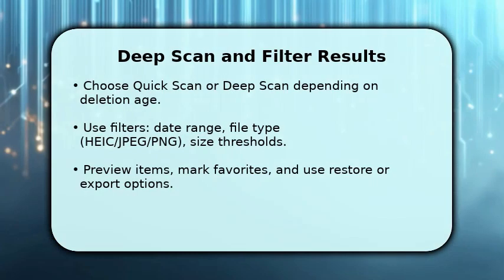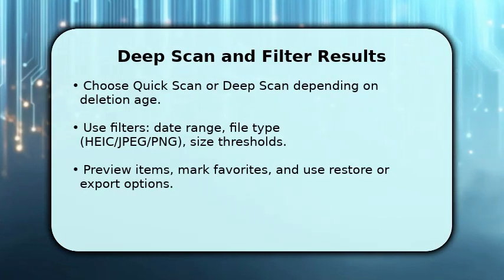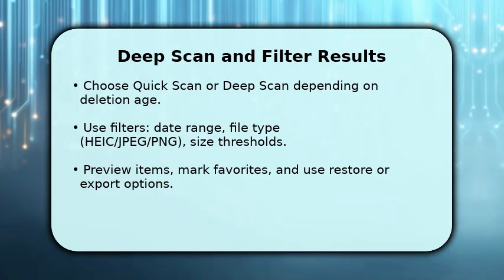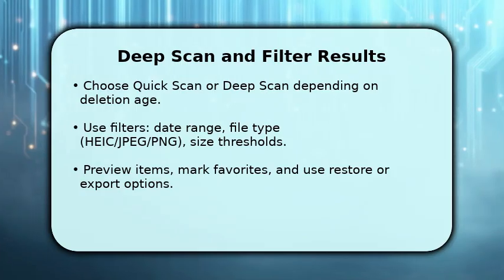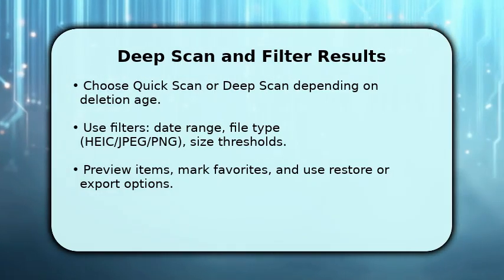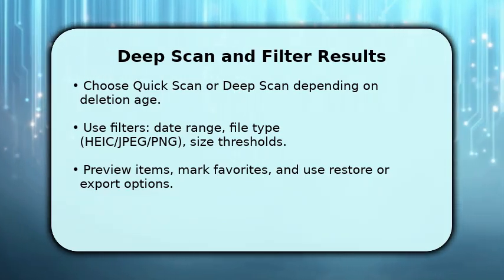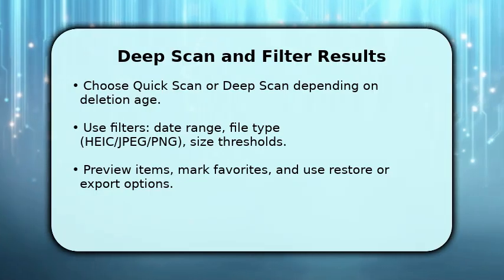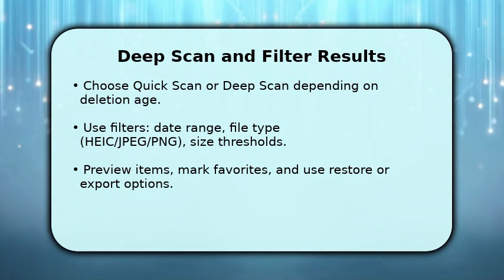How to Use Photo Recovery App in Iphone - Easy Guide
How to Use Photo Recovery App in Iphone - Easy Guide | 🔒 Surfshark VPN Deal — Stay private and secure. $1.99/mo + 3 Months Free ▸

Learn how to effectively use photo recovery apps on your iPhone in this easy guide. Discover the steps necessary for retrieving lost or deleted photos, and tips for choosing a reliable service.

iPhone, photo recovery app, lost photos, deleted images, retrieve pictures, data backup, image restoration, digital photo loss prevention, photos gone missing iPhone, recover lost memories